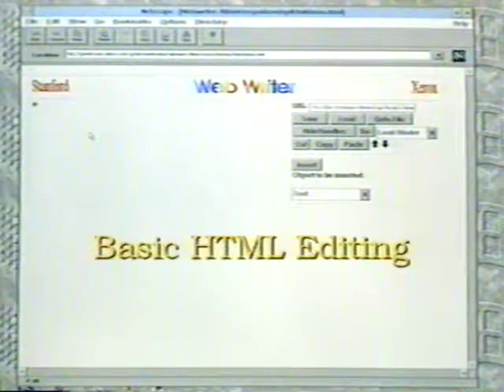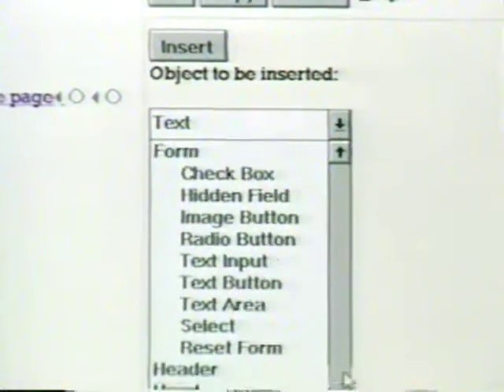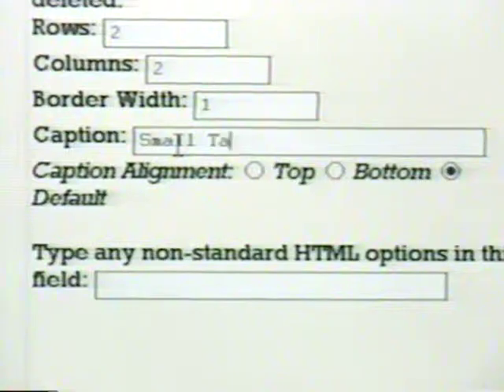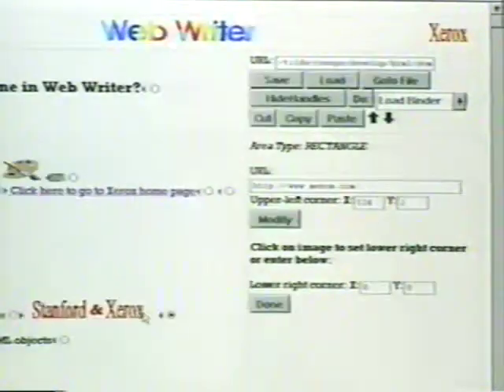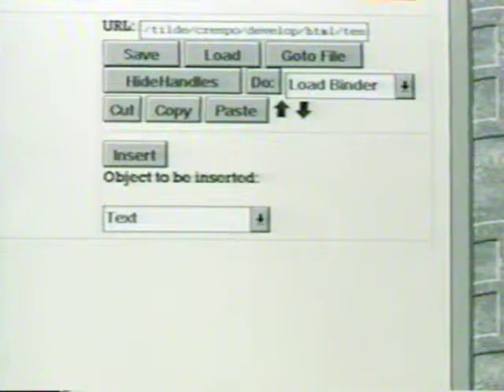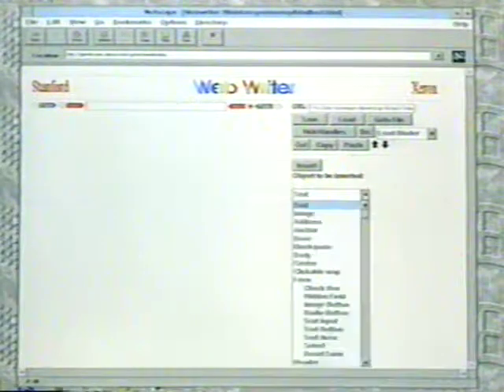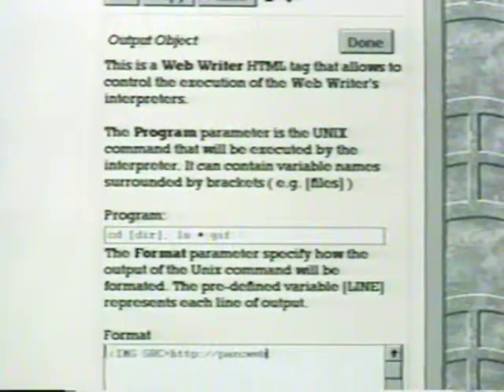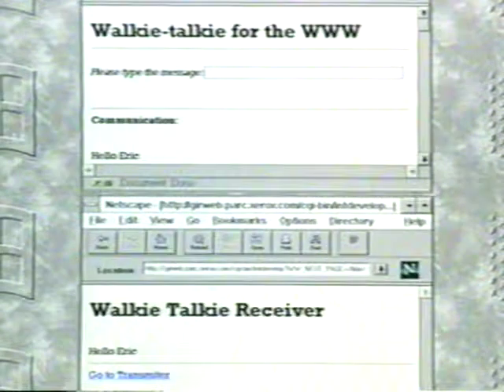WebWriter Interface: Interface Development on the World Wide Web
Taped at Xerox PARC in 1995, this video shows the WebWriter tool for creating Web pages and interactive Web applications.  WebWriter was developed by Arturo Crespo, Ken Pier, and Eric Bier.

WebWriter was an early example of a tool that ran in a Web browser itself and created Web-based applications.  As it a result it was possible to both edit and test applications in rapid succession.

This video has several sections:

Basic HTML Editing shows WebWriter being use to edit static Web pages with images, links, lists, tables, and clickable image regions.

Building an Application shows a simple application that displays some of the images in a user-specified file folder in the Web browser.

Other Applications shows several finished applications, including one that moves files between directories and a simple chat program.

Conclusion summarizes WebWriter features while the action shows a user creating a final Web page that displays "The End" in a large typeface.